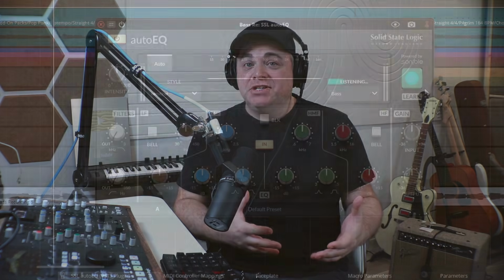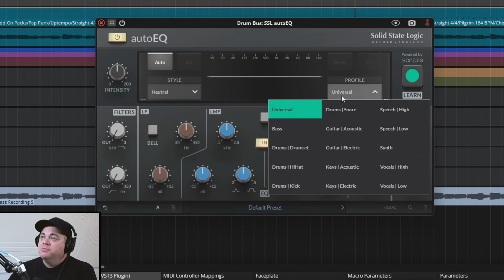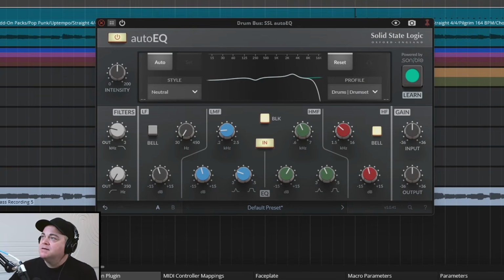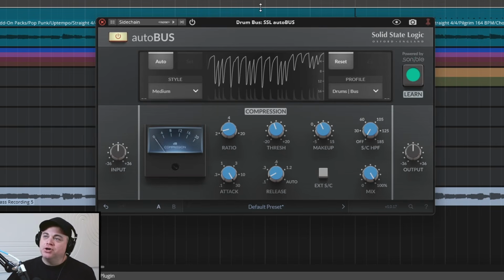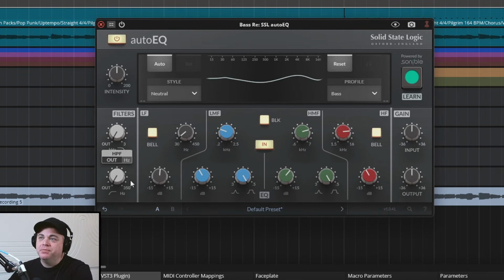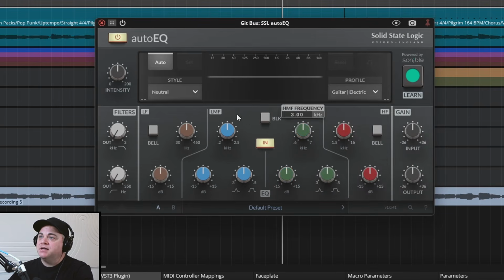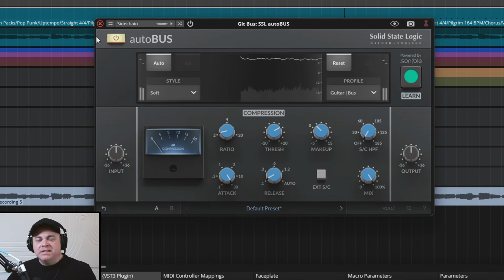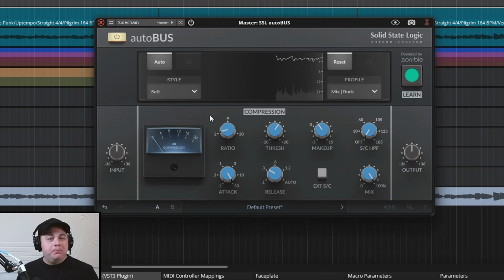The Quickest Way to Mix With SSL EQ and Compression | SSL Auto Plugins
Mix a track in minutes with the SSL autoEQ, SSL autoDYN, and SSL autoBUS plugins. These plugins give you the classic SSL 4000E console sound with the help from AI assistance. Get hands on with SSL using the U series DAW controllers.

♦️ Links to the SSL Auto Plugins ♦️
▶️ SSL auto 3 Plugin Bundle

1️⃣ Upload unlimited songs to Spotify, iTunes, Amazon, and over 150 outlets plus keep 100% of the royalties with DistroKid.

2️⃣ Grab some Free DAWS, Plugins, Plus unlimited mastering & Distribution with Landr Studio.

3️⃣ Save on some of the best plugins available today. Visit Plugin Boutique and find the best deals on the best plugins.

4️⃣ Check out the latest Deals on Music Gear at Sweetwater ⇩⇩⇩⇩

♦️♦️Sections Of This SSL auto Plugins Video ♦️♦️
0:00 Intro To SSL auto Bundle
0:29 Starting The Mix Using SSL Auto Plugins
1:06 Using SSL AutoEQ on Drums
3:41 SSL AutoBUS on Drums
6:15 AutoEQ On Bass Guitar
7:12 SSL AutoDYN On Bass Guitar
8:38 SSL AutoEQ On Electric Guitar
9:47 SSL AutoBUS on Electric Guitar
10:35 Listening To All Tracks Together With Auto Plugins On and Off
11:15 SSL AutoBUS on Master Track
12:22 Who These Plugins Can Be Great For
13:02 Go Even Further With The SSL Console Feel

In this video Zane from Audio Tech TV looks at how quick and easy it is to mix a song using the SSL Auto plugins: SSL autoEQ , SSL autoDYN , and SSL autoBUS . These plugins are available individually or in the SSL auto Bundle. Each of these plugins will listen to whatever track you put them on and then will adjust the settings based on what it hears. There are different styles that you can switch between so it's not just one style they go for, you can pick the style that you want. These SSL plugins are based on the SSL4000E console. When you combine the SSL autoEQ and SSL autoDYN you are basically getting an AI assisted SSL 4KE channel strip. They are very cool plugins for quick and easy mixing plus giving you the character of the classic SSL console.